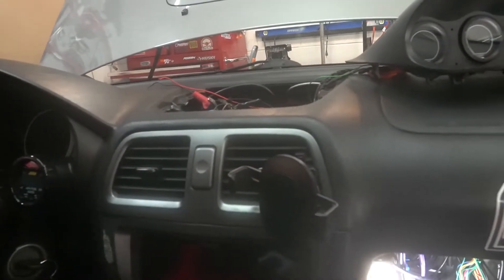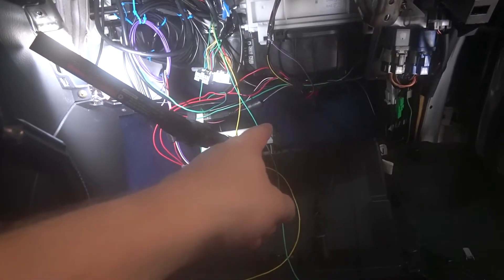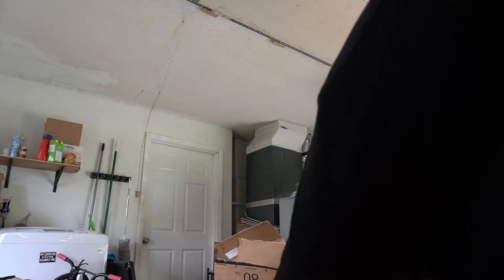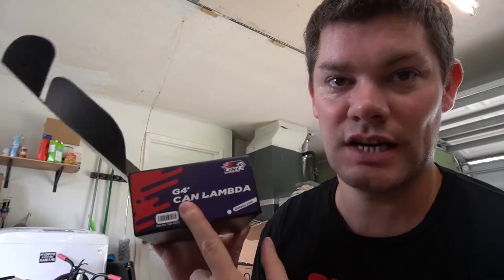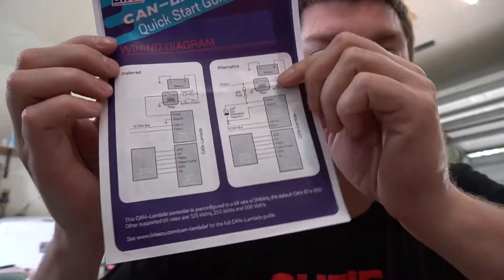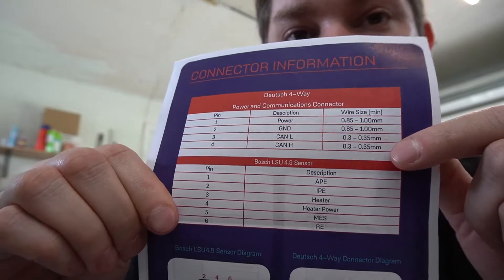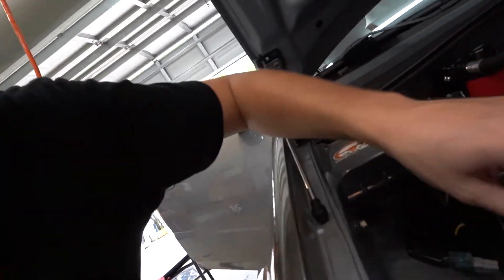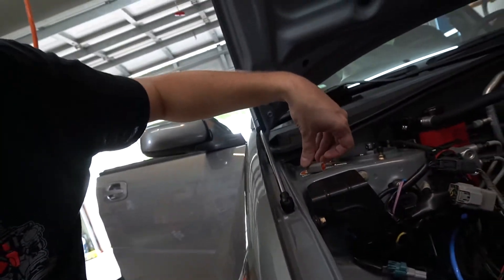Link ECU CAN Lambda, a lot of talking in this one.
Just going over some wire clean up and installing a CAN BUS Lambda sensor for the Link ECU